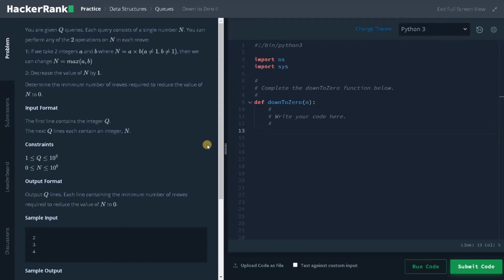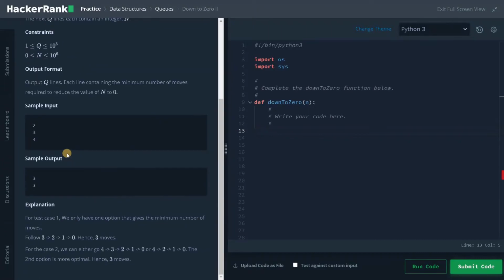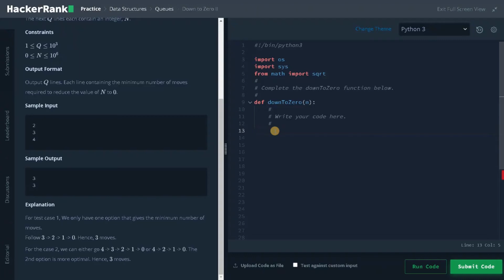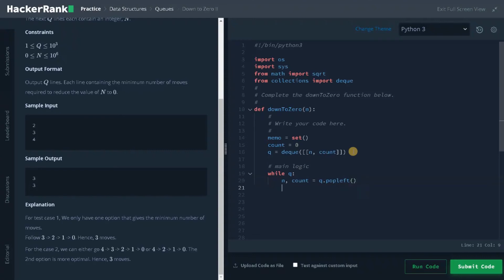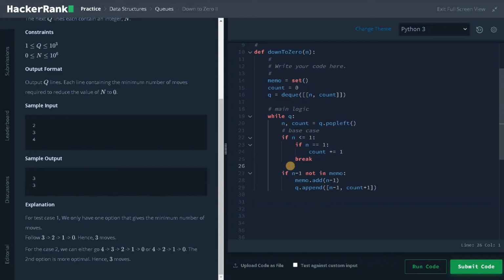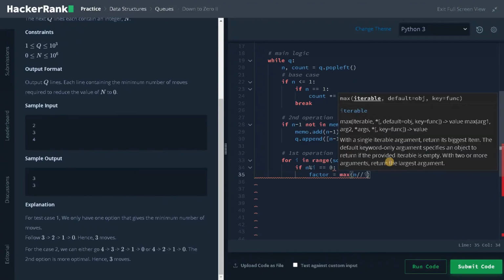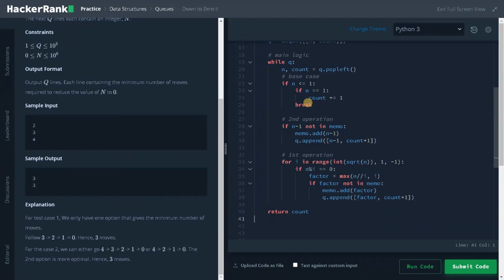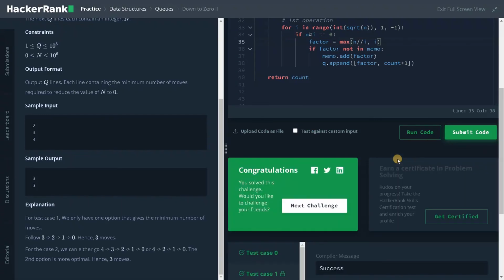144 - Down to Zero II | Queue | Hackerrank Solution | Python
⭐️ Content Description ⭐️
In this video, I have explained on how to solve down to zero 2 using queue and set in python. This hackerrank problem is a part of Problem Solving | Practice | Data Structures| Queues | Down to Zero II and solved in python. The complexity of this solution is O (q*n).